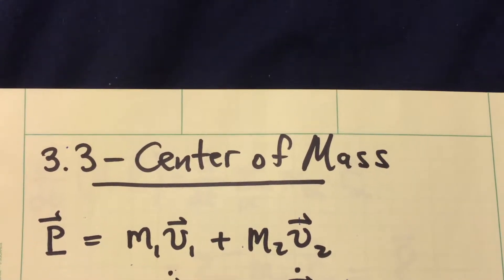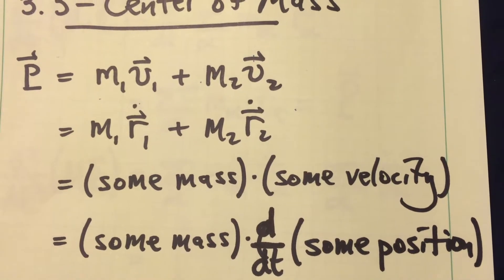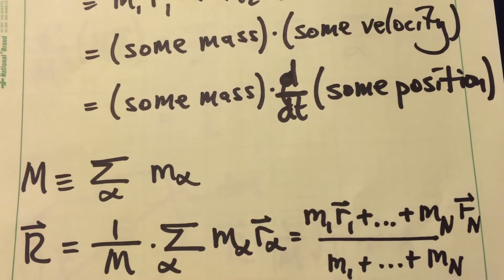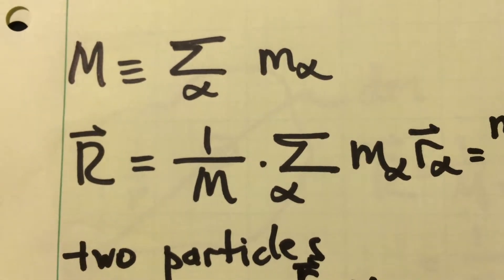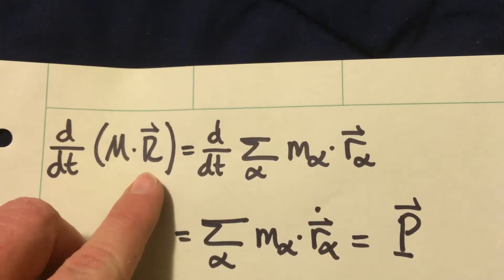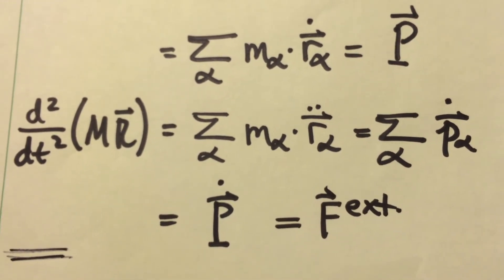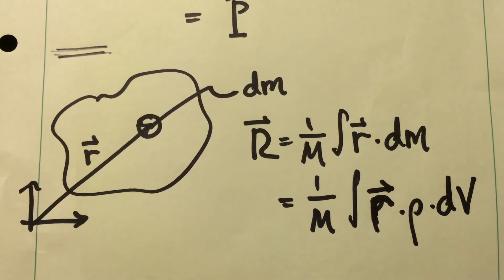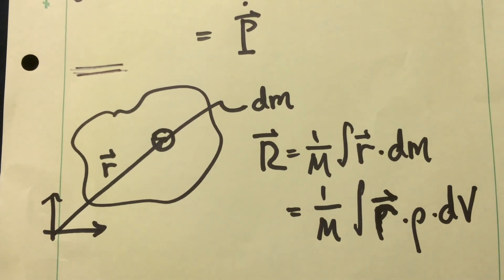Taylor's Classical Mechanics, Sec. 3.3 - Center of Mass